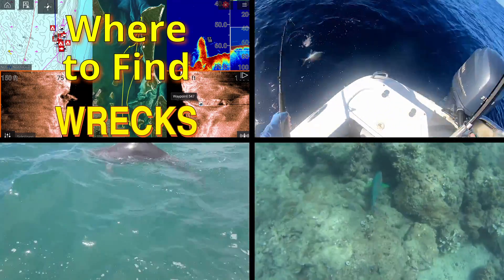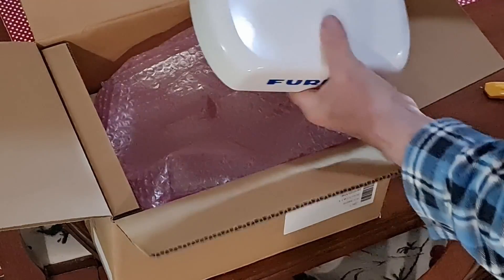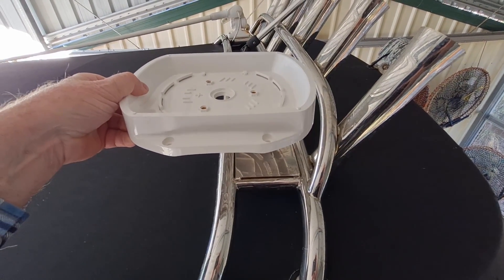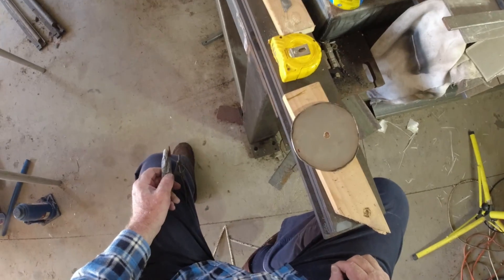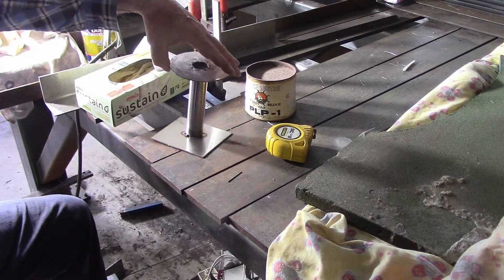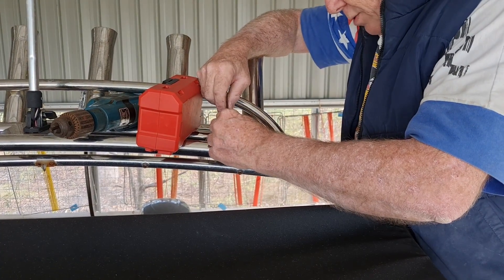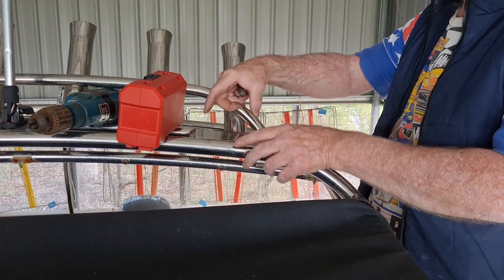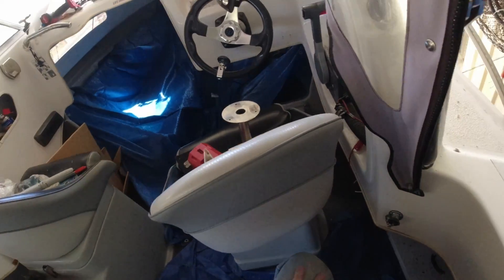Installing a Furuno SCX-20 – part 1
s05e59

This is arguably the heart and soul of the new system.  For those that do not know, this is a satellite compass/GPS antenna.  It has 4 GPS antennas, one in each corner of the dome.  This gives it a precision that is not possible with other units.

Not only does it give the boats heading (yaw), but it also registers pitch, roll and heave with extreme precision.  What does all this mean?  It means that the sounder can remove all surface movement from the sea floor.  No longer will I see rises on the bottom which are in reality caused by the boats motion over the waves.

I still don’t have the GPS head unit, but I do have the Furuno autopilot installed and the precision of that is phenomenal!  Not only does it respond to heading changes made at the control unit much faster, but it also compensates astoundingly well for wave motion, be it side on or quartering seas.

Even without seeing its performance on the MFD, I am absolutely sold on this unit.  Worth every penny and a vast improvement over my previous autopilot (it should be given the extra cost).

If you are interested in any Furuno equipment for your boat I suggest you have a talk to the guys at Trymax down Capalaba way.  I have always found them to be extremely helpful and knowledgeable.